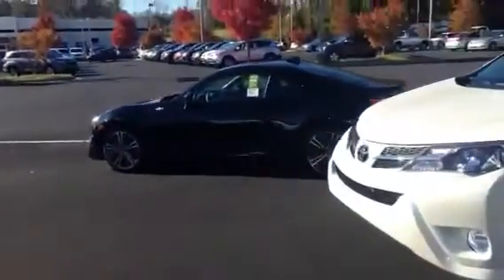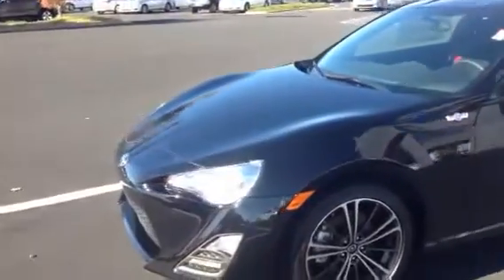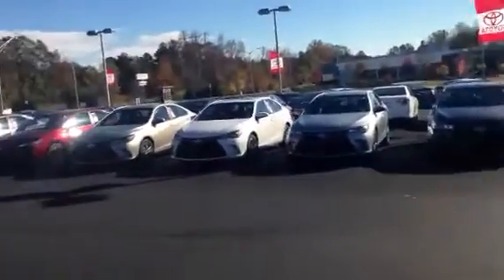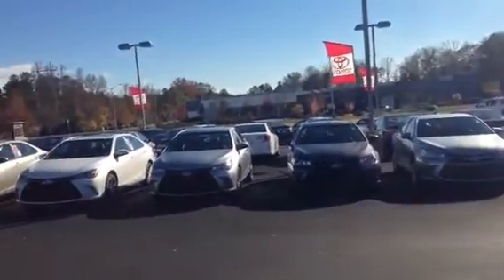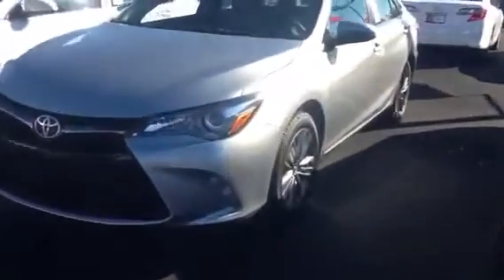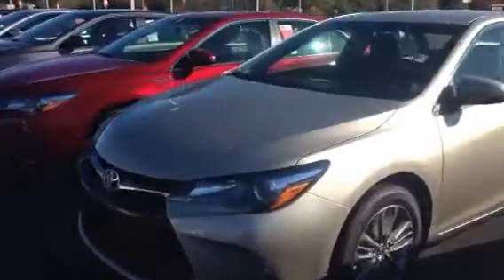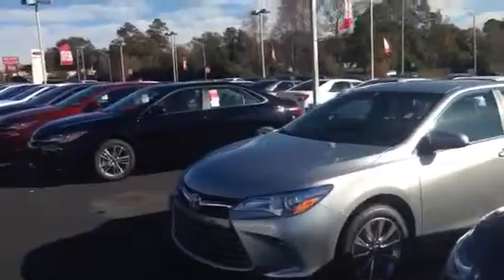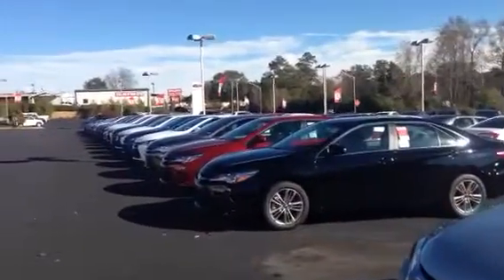Preview 2016 Toyota Selection for Tammy by Greg